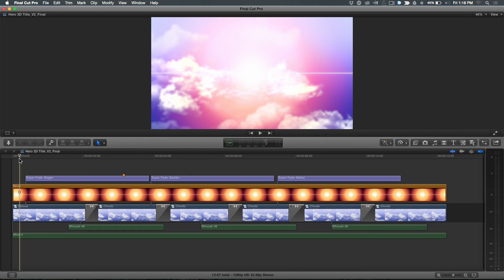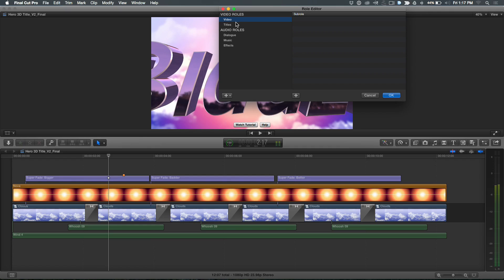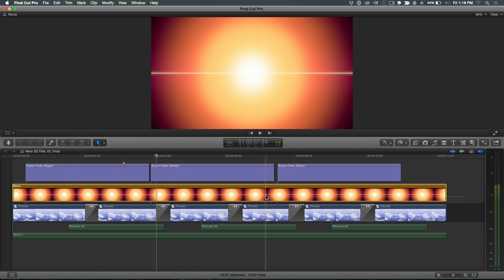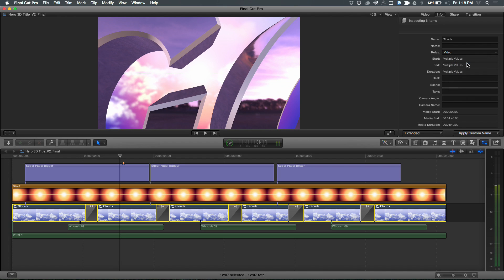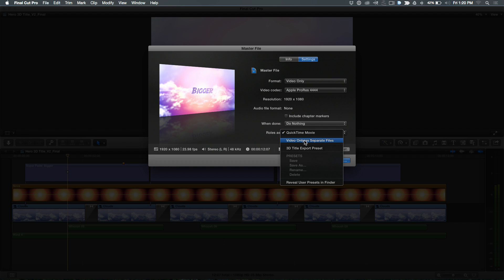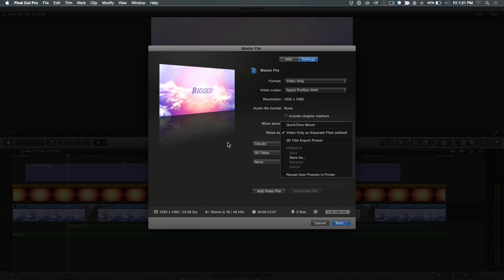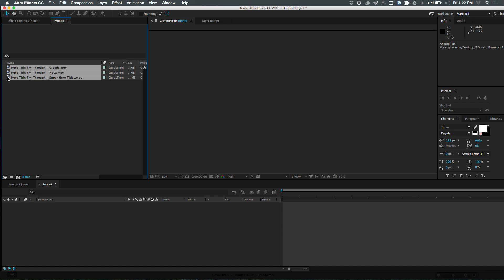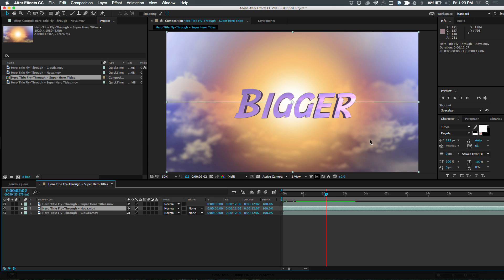MacBreak Studio Ep 347: Exporting Video Using Roles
In this episode of MacBreak Studio, Steve demonstrates how to use Roles in Final Cut Pro X to export a multi-layered sequence for further editing.